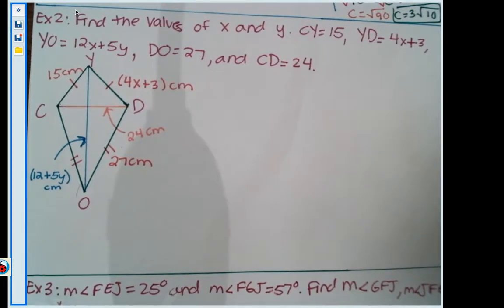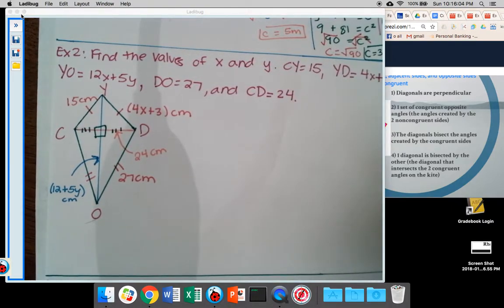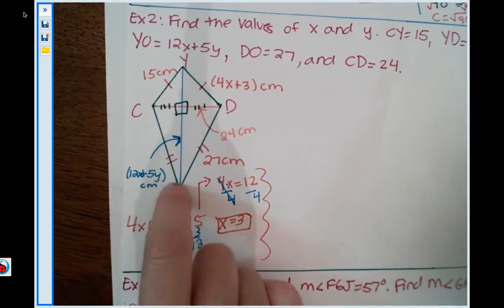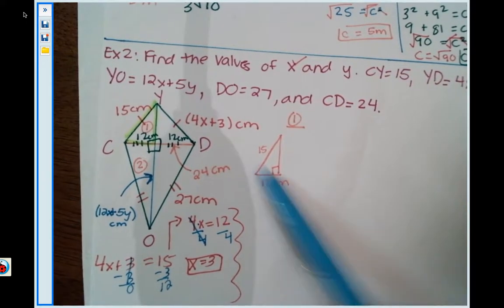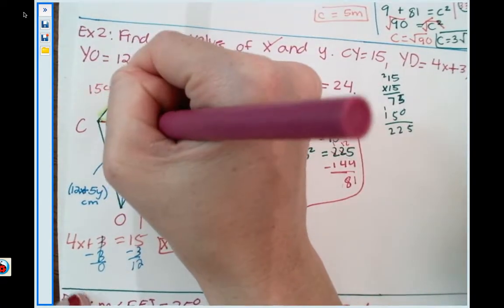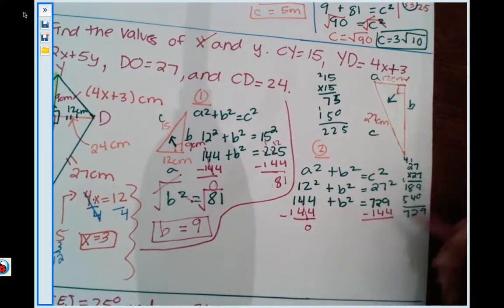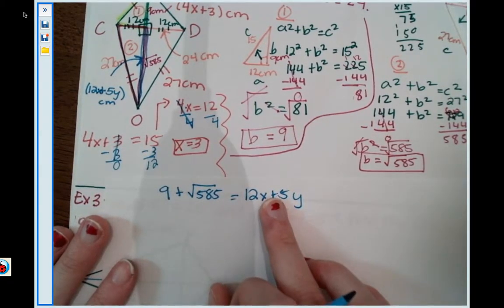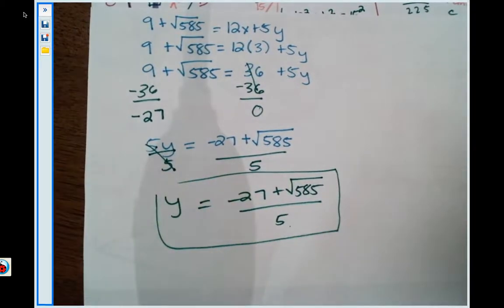Ex 2 Kites 1